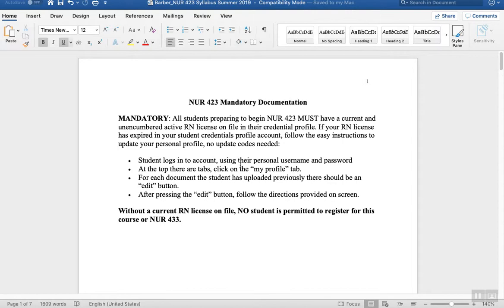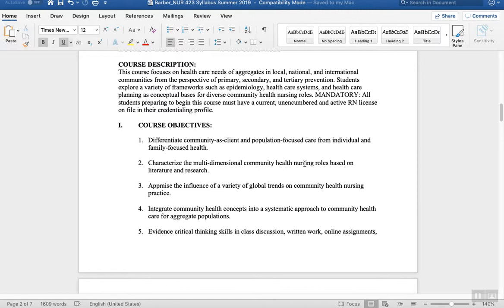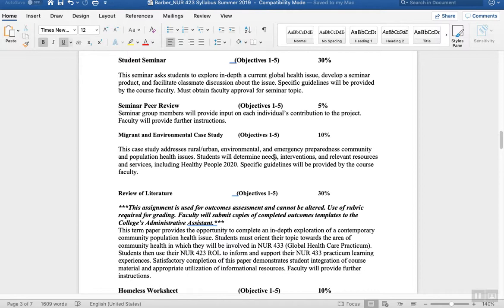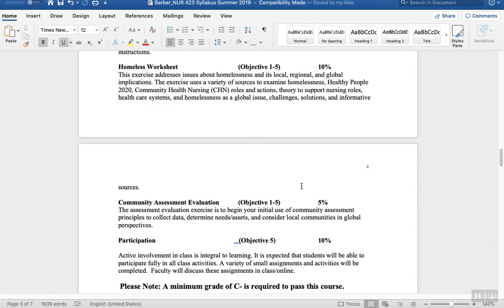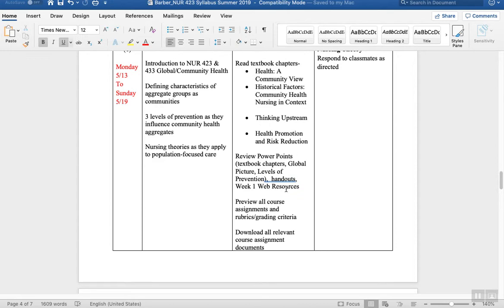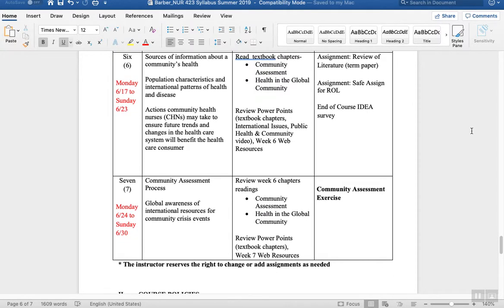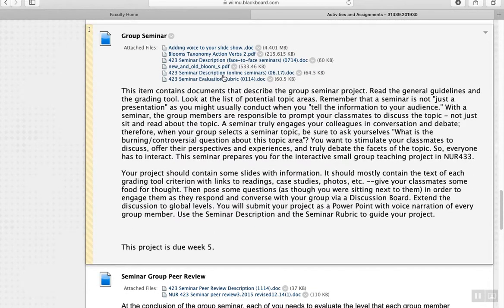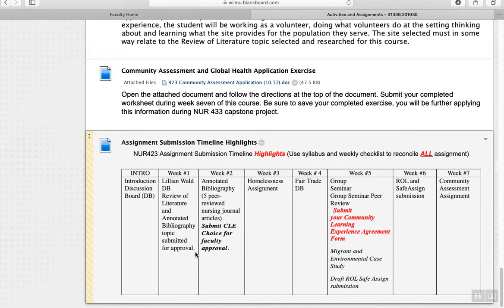NUR 423 Syllabus Overview